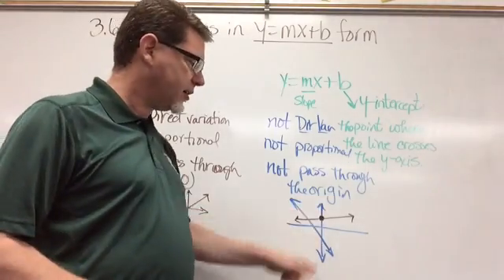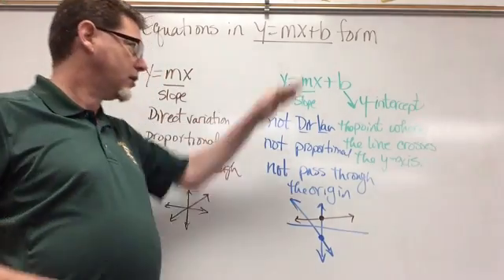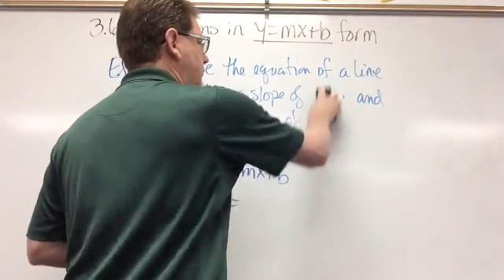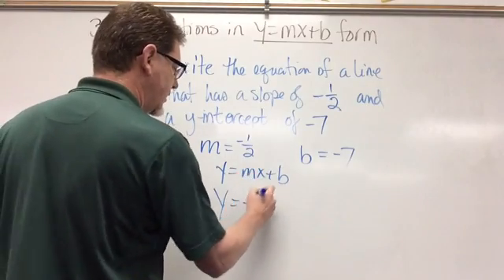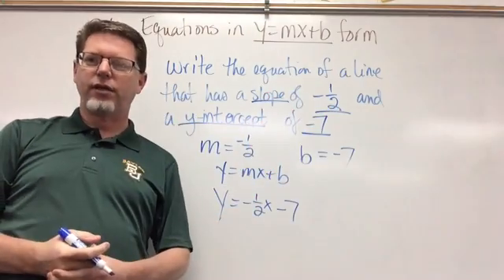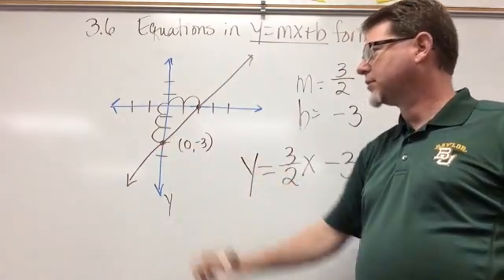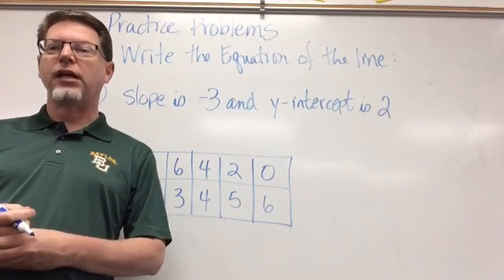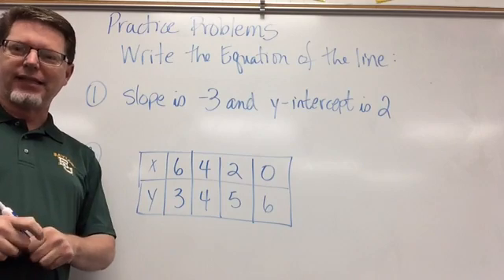Equations in y equals mx plus b form